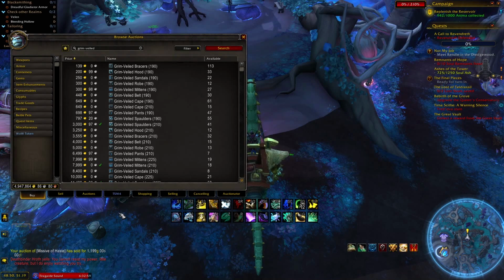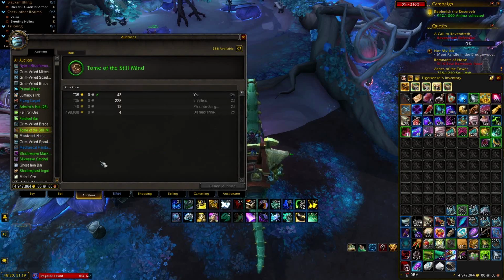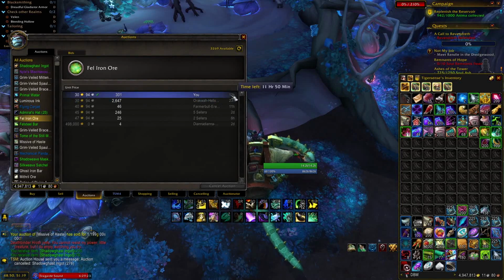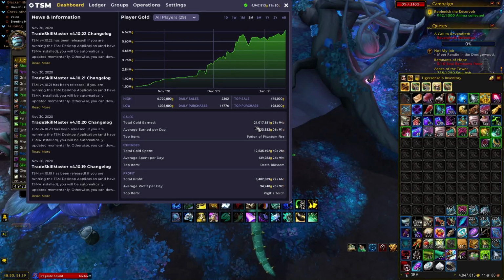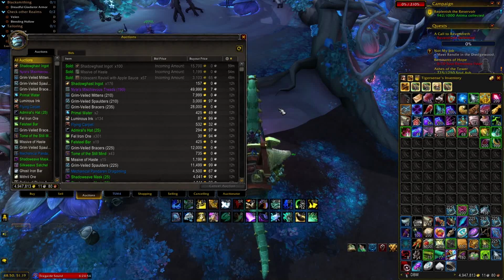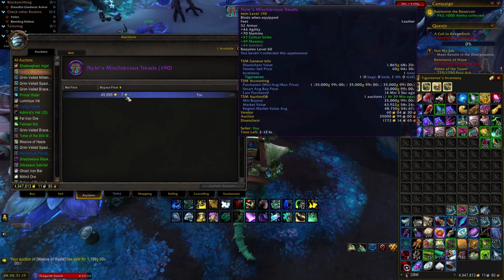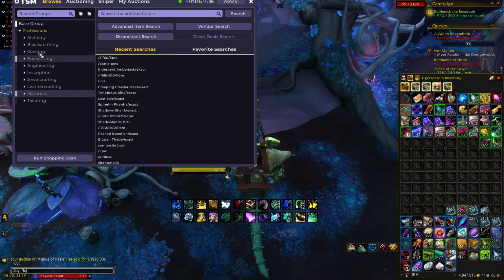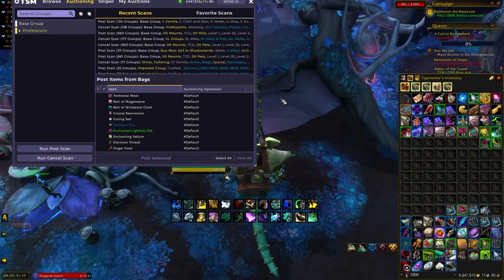5 Mistakes Beginner Goldmakers Make! | Shadowlands | WoW Gold Making Guide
I hope this video brings some light to some of the mistakes you might be making. If you are, don't worry! You can fix it and increase your profits and gold by a lot! This video in no way is meant to be rude or to look down on others (believe me, I've made all of these mistakes in my journey)… If you have any questions feel free to comment down below!

✅ Gold Making Addons:

TSM, Loot Appraiser, WIT, Bagnon, Peddler/Scrap

0:00 Disclaimer
0:55 Intro
1:23 #1 Undercutting
3:07 #2 Reposting
5:19 #3 Take it Slow
7:31 #4 Flipping
10:37 #5 TSM
12:47 Outro